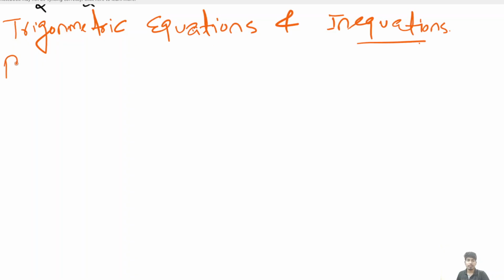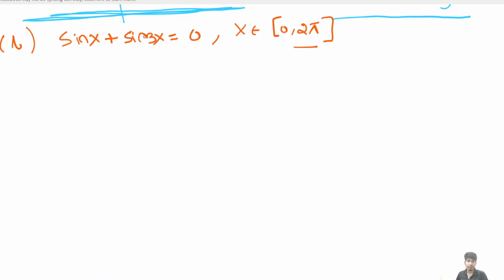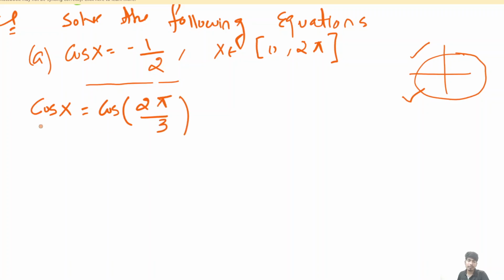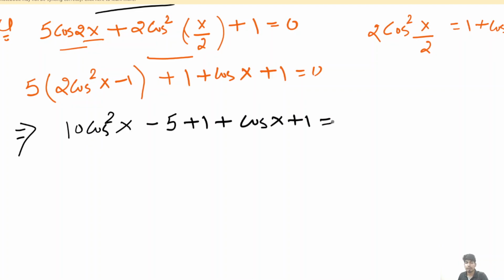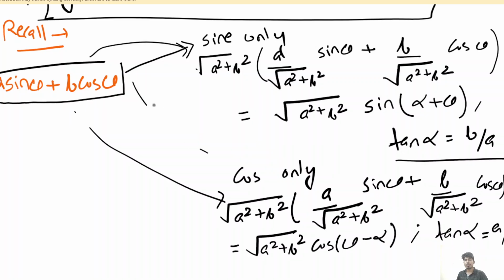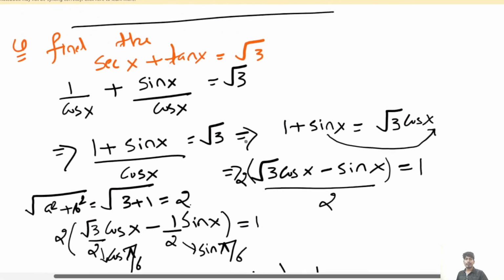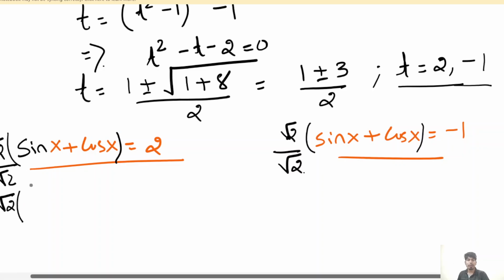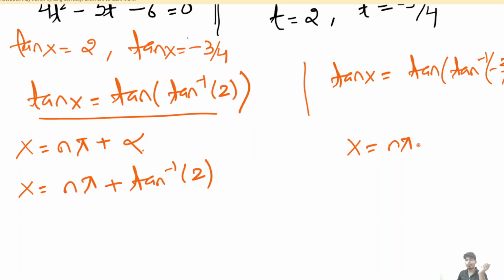Lecture 7 Trigonometry Trigonometric Equations ,Some Results, Questions